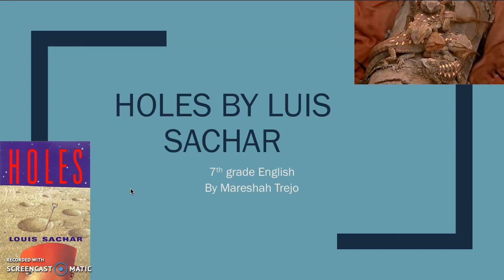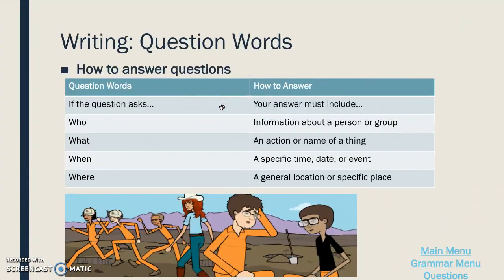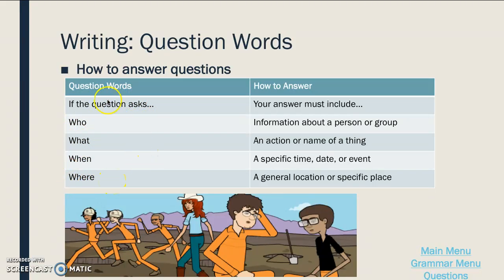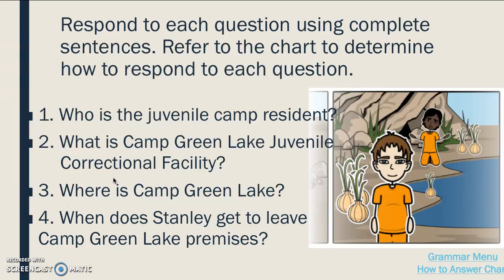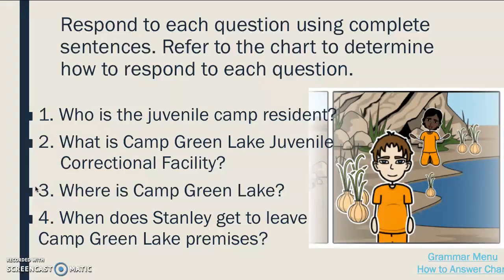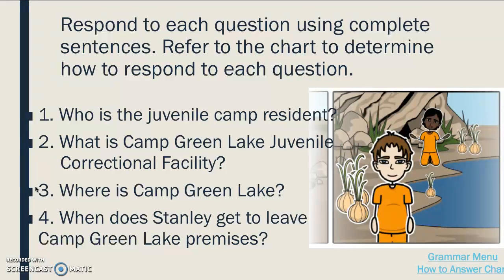Writing lesson with Holes